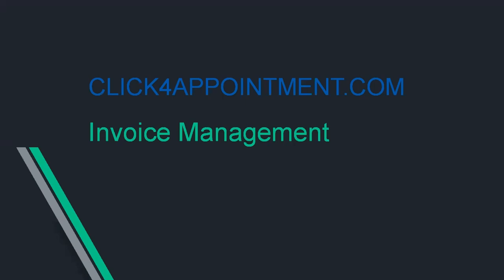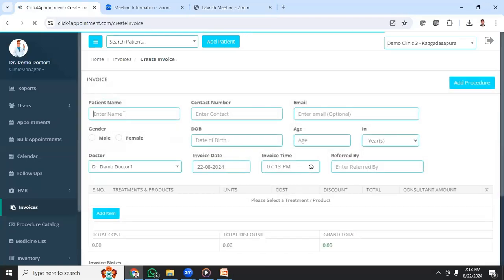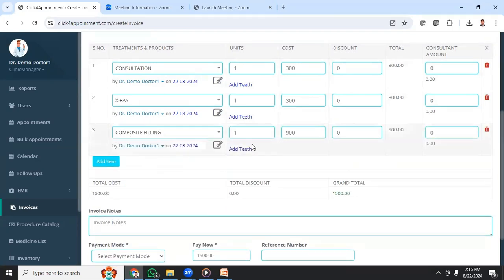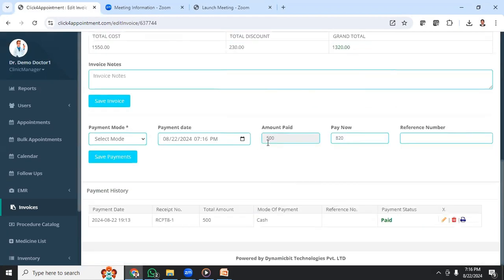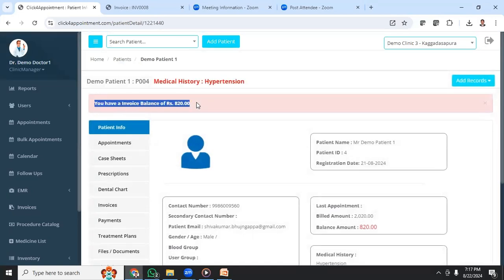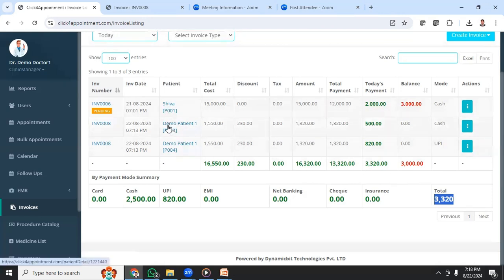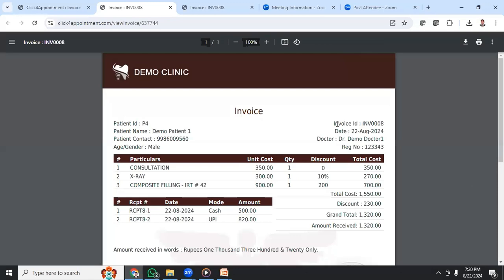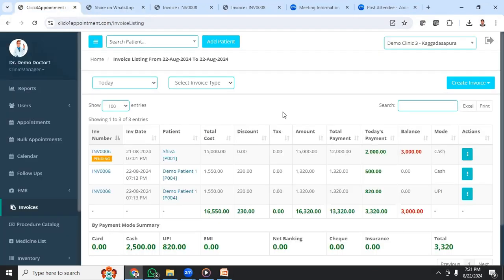Invoice Management using Click4Appointment Application from Laptop & Desktop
In this video we explain about invoice management using click4appointment application from Laptop & Desktop. Following topics are covered in this video.
1. Create New Invoice
2. Edit existing Invoice
3. Partial Payment
4. Print & Share Invoice
5. Daily Collection
6. Patient Invoice and Payment History